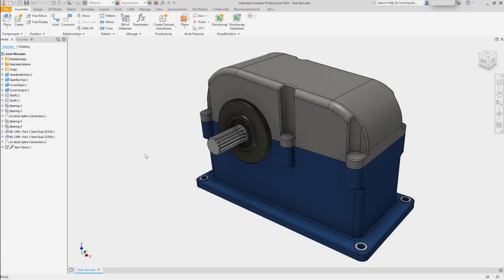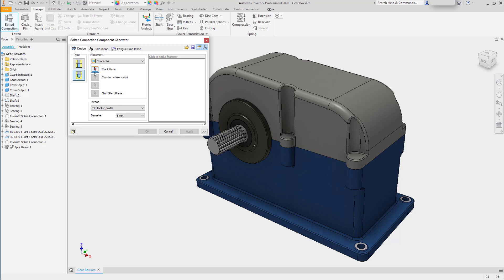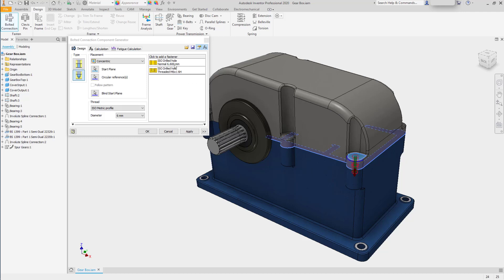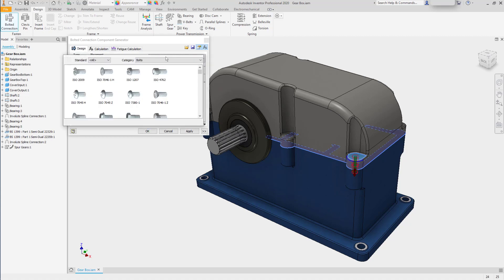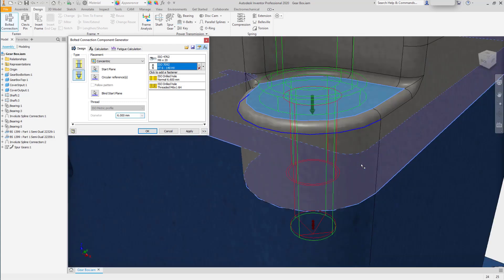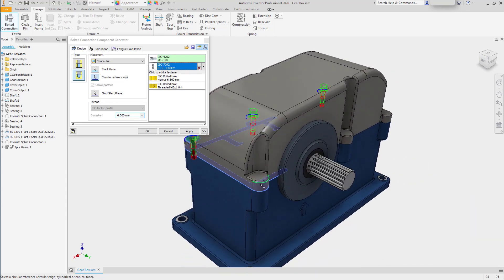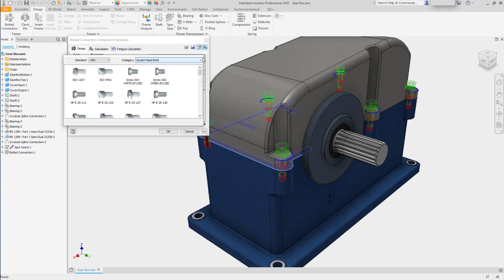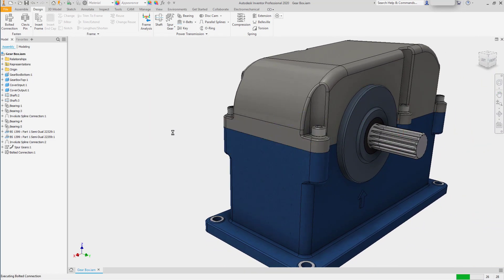Inventor English 2020 Describe the benefits of using Design Accelerators 🧷